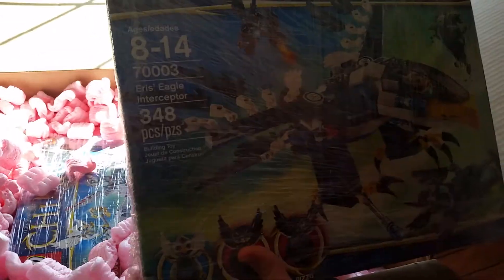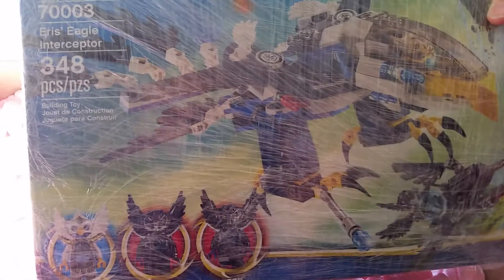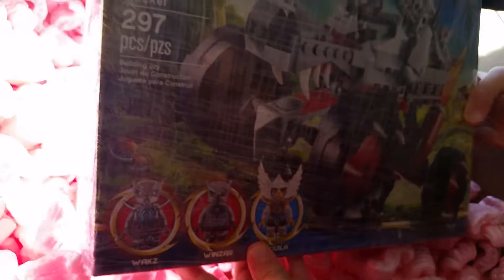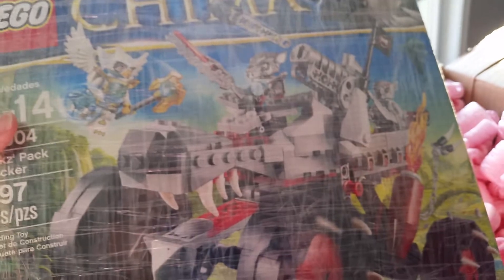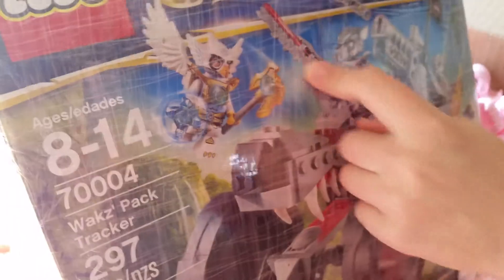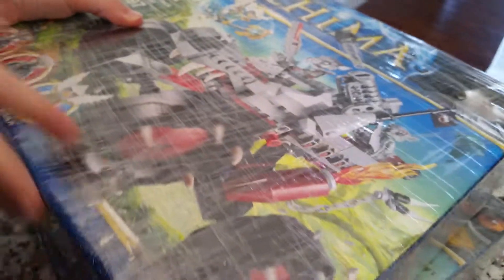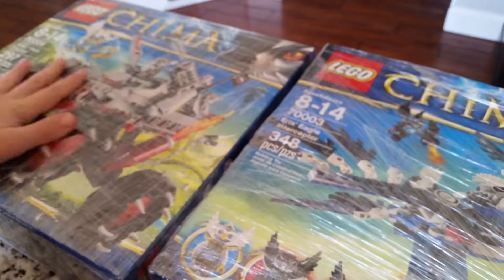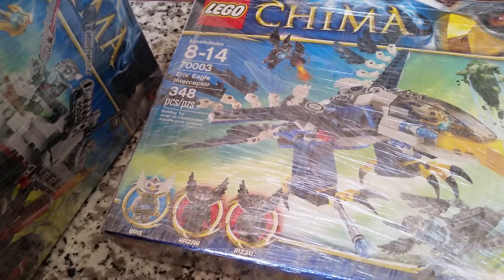Lego haul #3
We got some sets in the mail.